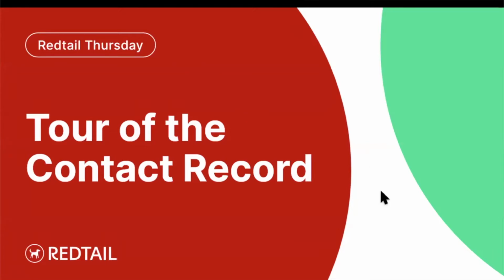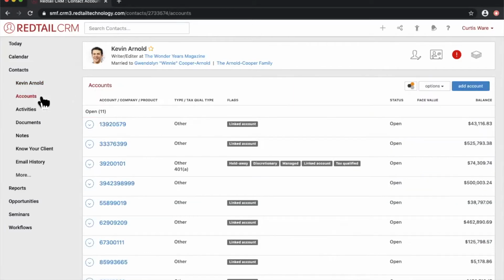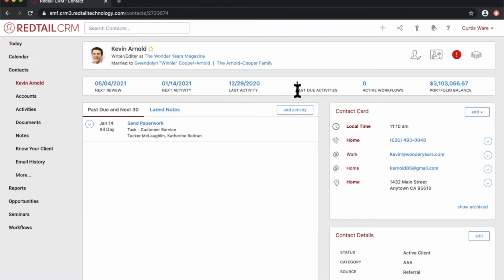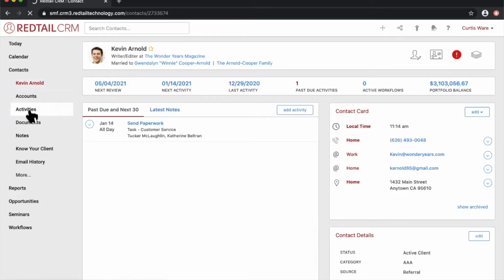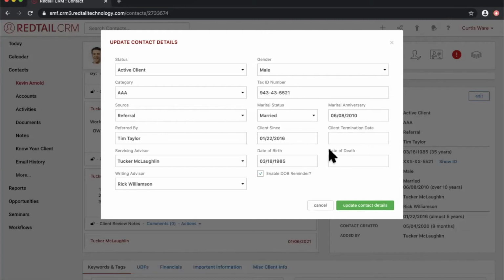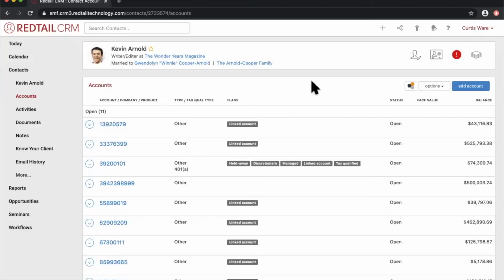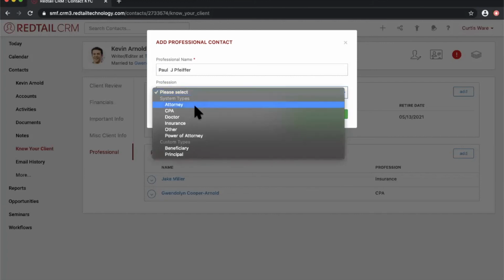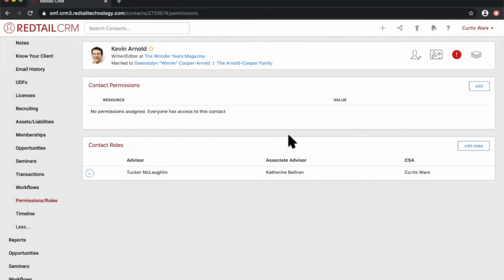Tour Of The Contact Record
The contact record in Redtail is the primary source of information in terms of what is going on in a contact’s life. But, did you know contact records also house privacy settings, memberships, emails, and more? We’ll go step-by-step to show you all the pages within a record so that you can better understand what may be important to implement for your office!